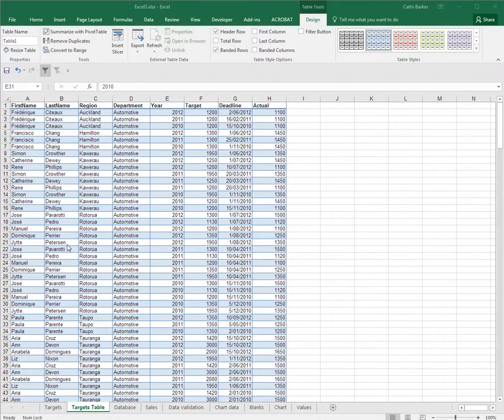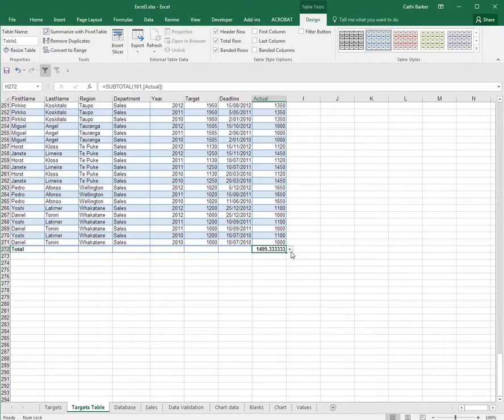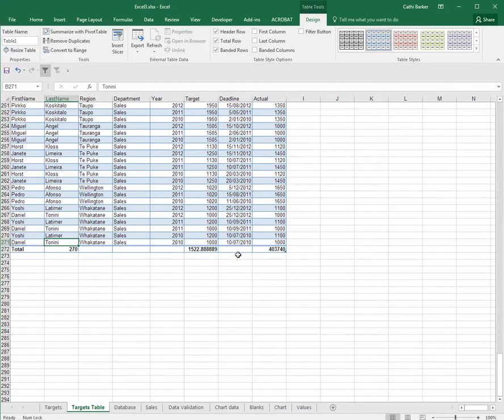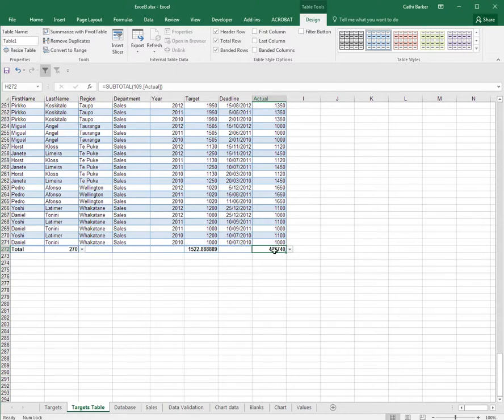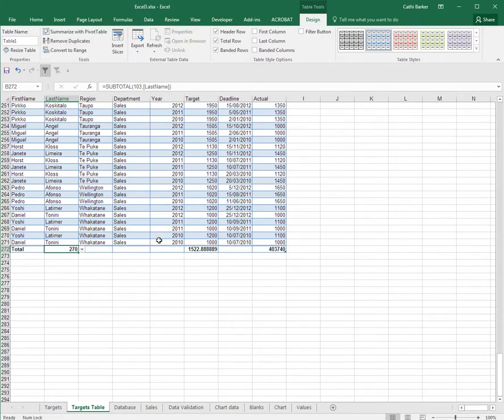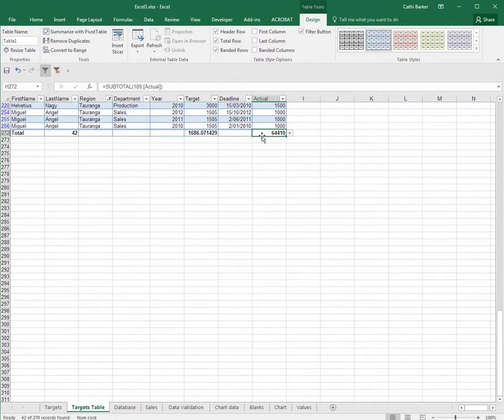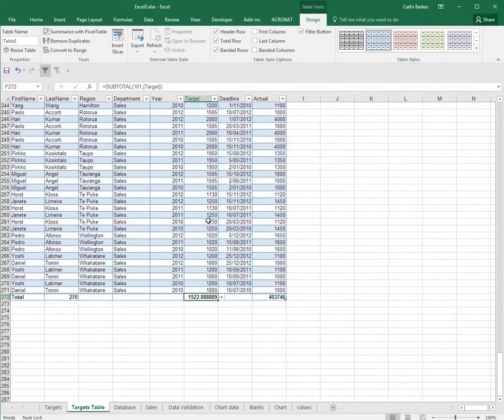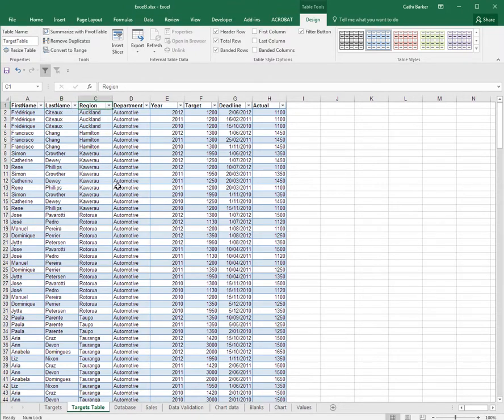Microsoft Excel Data Manipulation Level 3 - Video 8 Format as a Table Total Row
Microsoft Excel, format as a table, videos 6 to 8 cover, Format as a Table,  Table Styles,  Banded Rows and Columns, Filter Button,  First and Last Column,  Header Row,  Total Row,  Subtotal Function